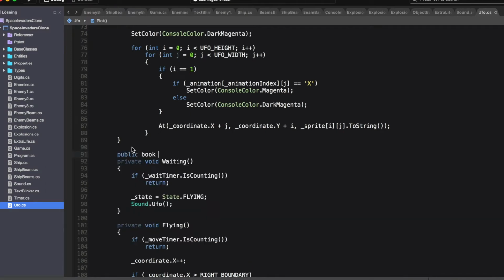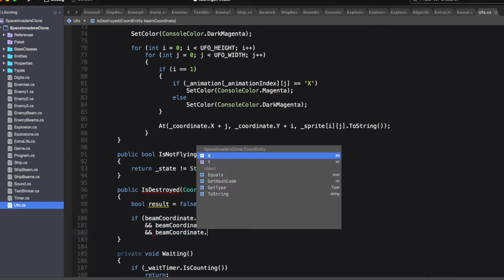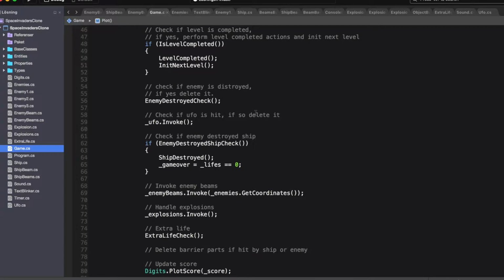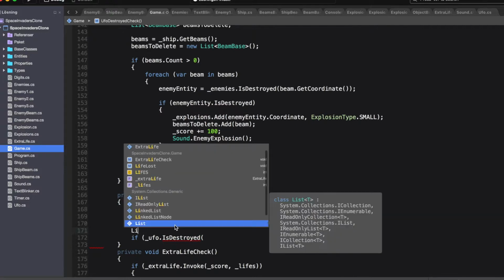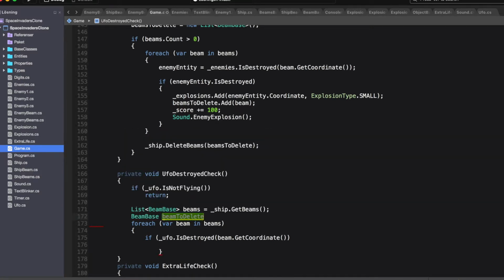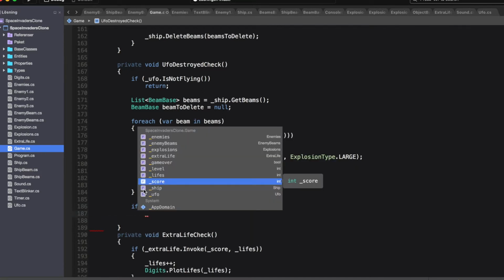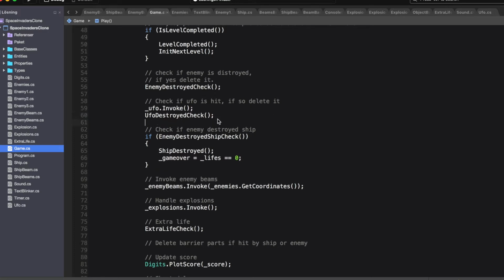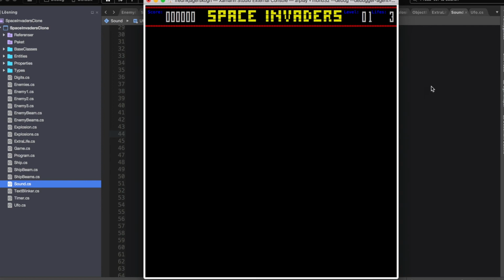Space Invaders Clone Tutorial Part 28 - Shooting the Ufo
In this part we will add functionality to shoot the Ufo. If hit, the Ufo will be deleted followed by a large explosion, 1000 points and an explosion sound.